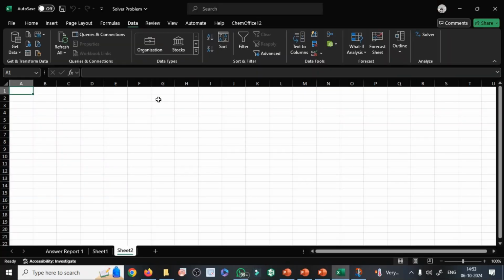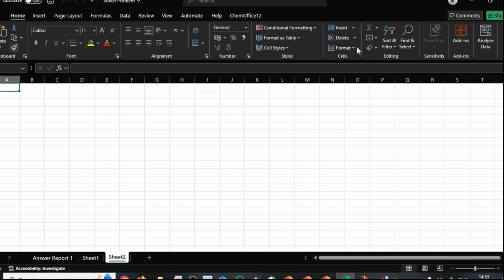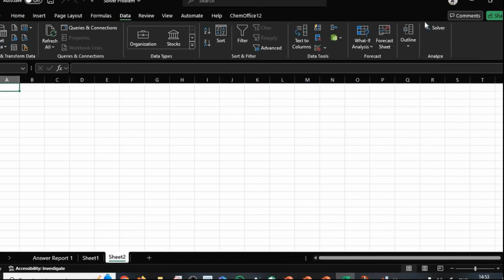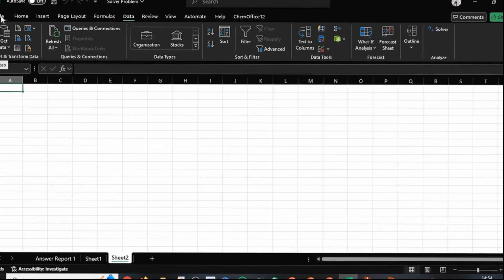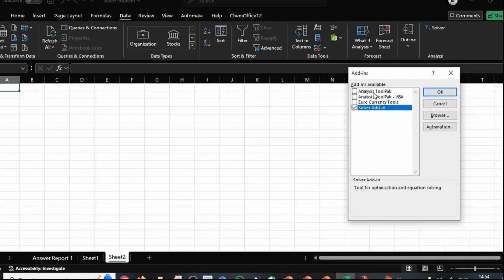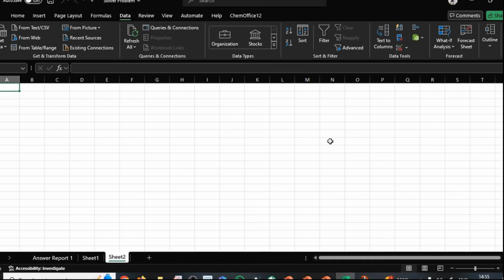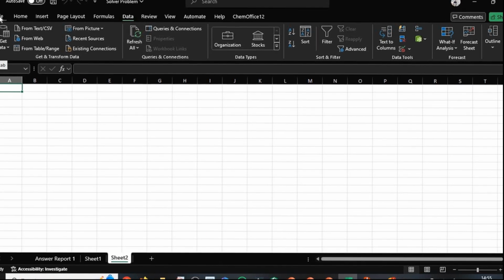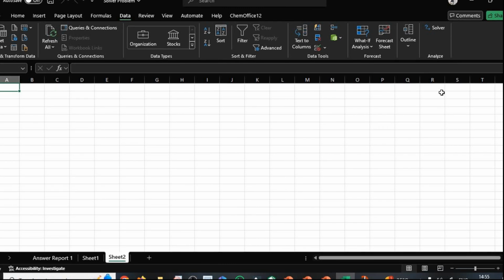Installation process of Solver Add-in in Excel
Windows: File, Options, Addins and select Solver Add-ins
Discover the power of Excel with the installation of Solver! Enhance your data analysis capabilities and optimize your decision-making processes. ExcelSolver DataAnalysis Optimization 📊✨ExcelTips